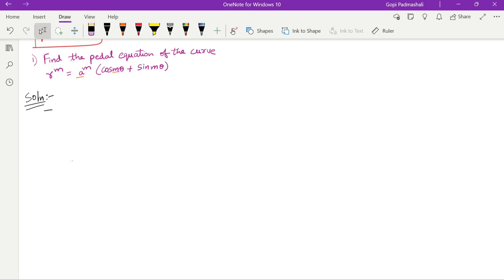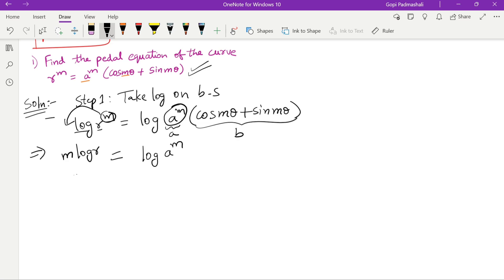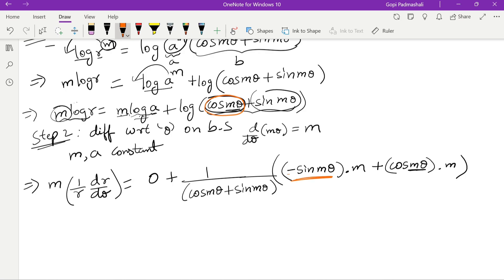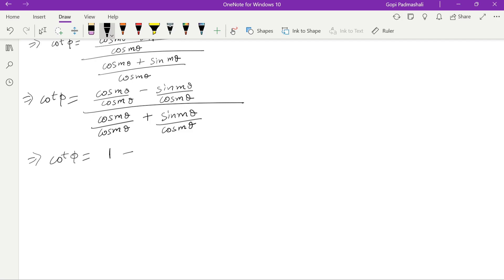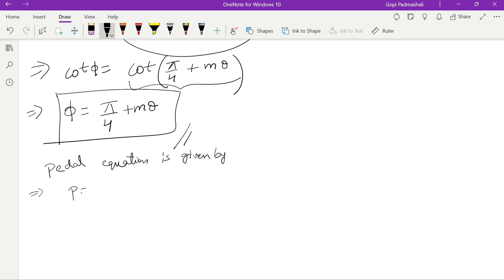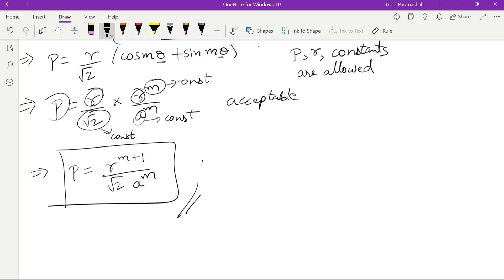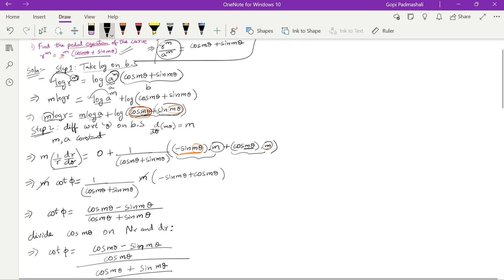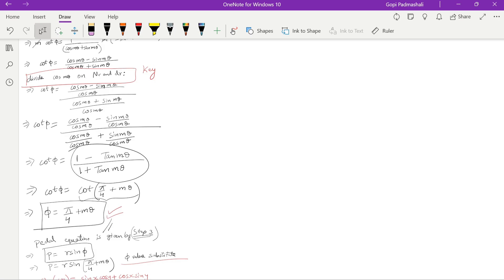PEDAL EQUATIONS || MODULE 1 || VTU || VIDEO 3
In this video we are going to learn about basics of pedal equation and solve important question based on pedal equation.